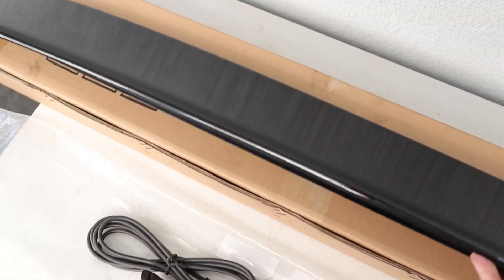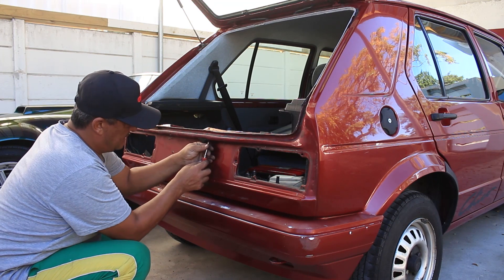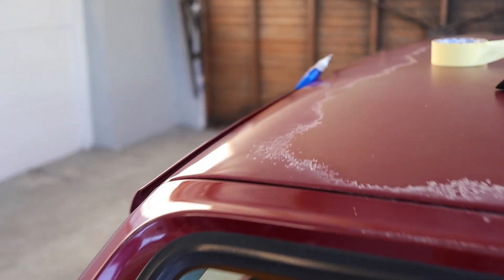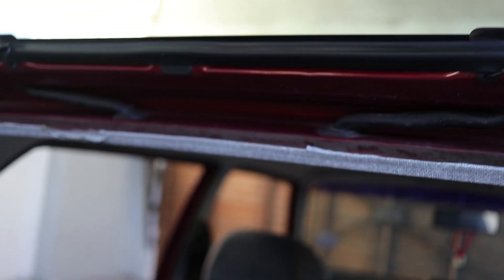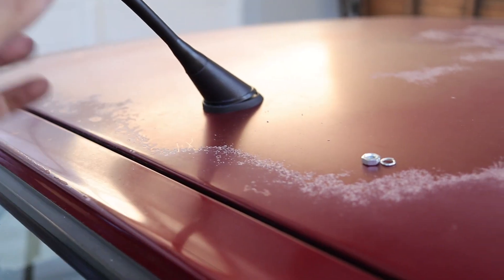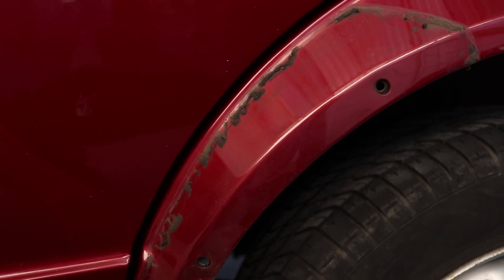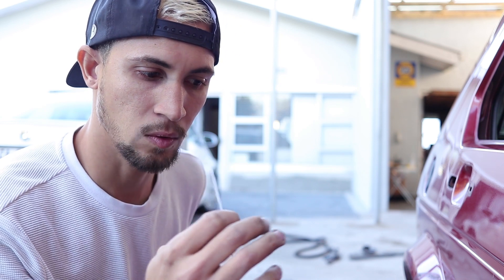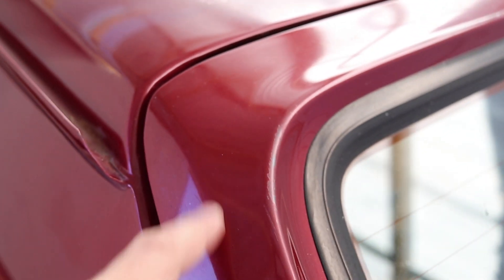Volkswagen mk1 Citi Golf budget build - Stripping entire exterior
We begin stripping for respray.